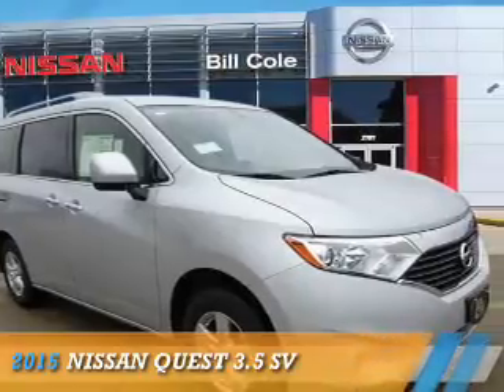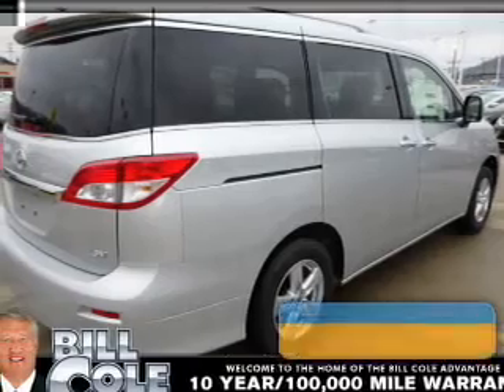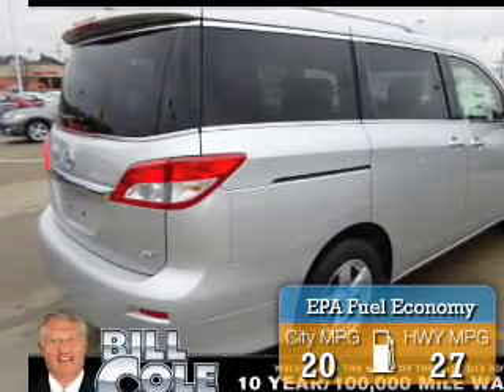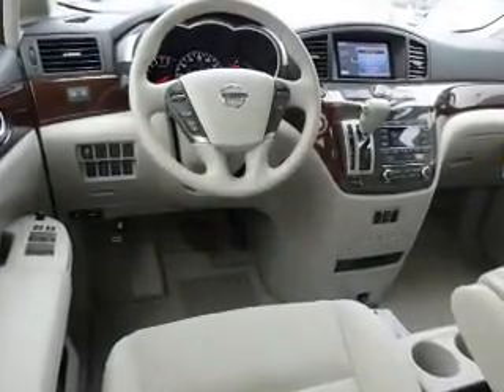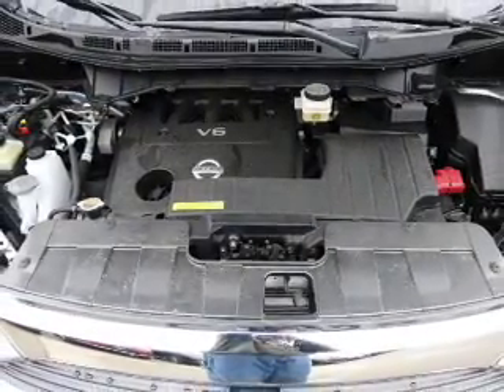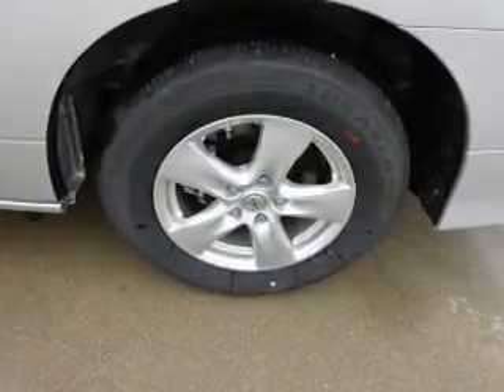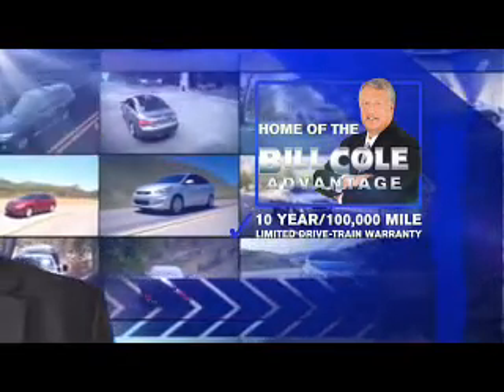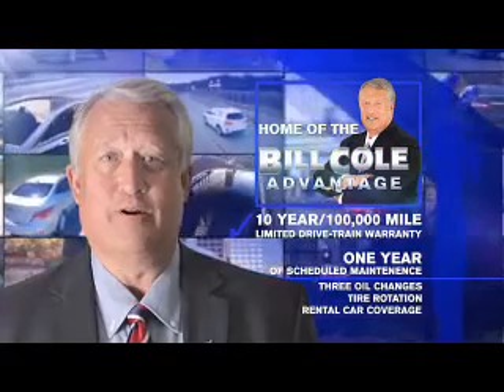2015 Nissan Quest BN3339 - Ashland KY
Year: 2015
Make: Nissan
Model: Quest
Trim: 3.5 SV
Engine: 3.5 liter 6 Cylindercylinder FWD
Transmission: CVT
Color:
Mileage: 4
Address:
VIN:JN8AE2KP5F9123815